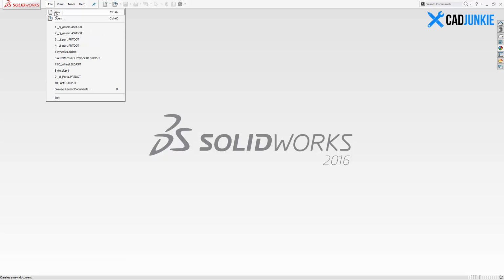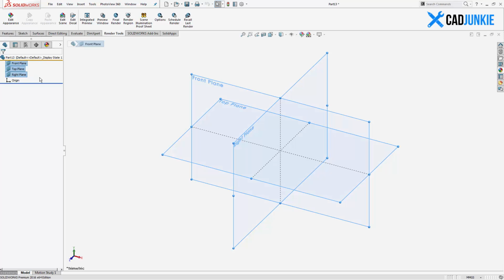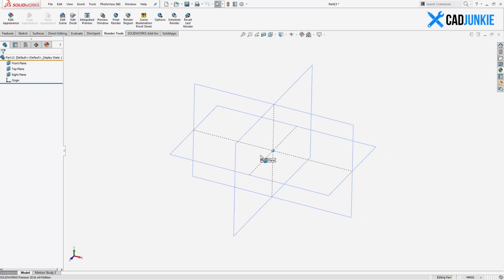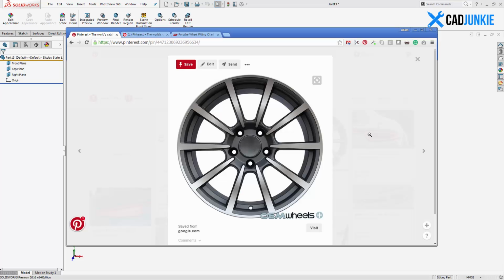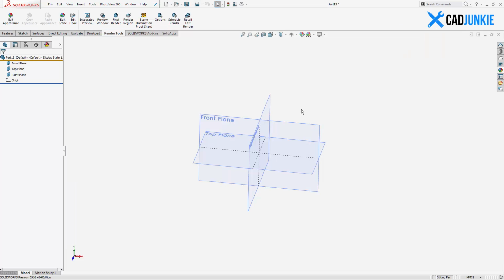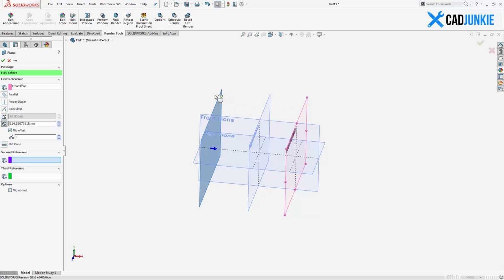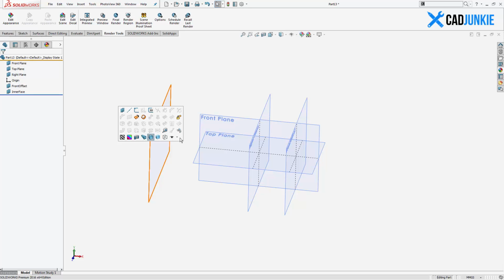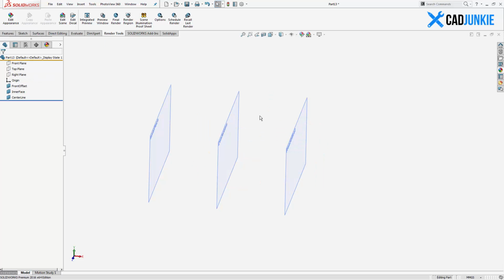SOLIDWORKS PORSCHE 911 Part 1: Video 02 (Project Setup)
In this, the second video in our series, we'll set up our wheel project in SolidWorks.

In this series we focus our attention on the detailed and careful modeling of a specific Porsche 20" rim and accompanying tire, creating separate configurations for front and rear versions (245mm and 305mm, respectively).

Along the way we will learn to think about the downstream affects of our choices, constantly thinking about which corners can be cut to save time. Adam's methodical approach builds a flexible, robust, reusable file that's easy to modify when dimensional adjustments are needed.

This series is intended for SolidWorks viewers of all ages: intrepid beginners will taste a wide range of new MCAD flavors, and experienced users will get a feel for Adam's approach to efficient modeling best practices.